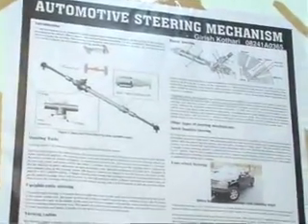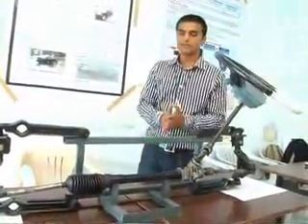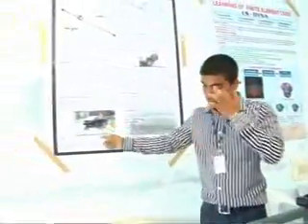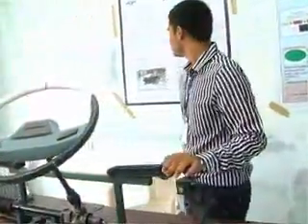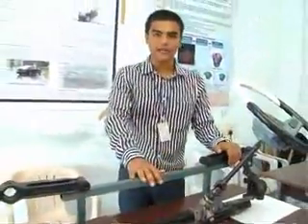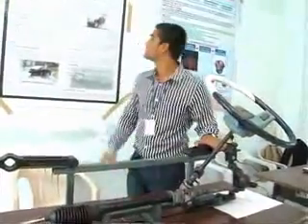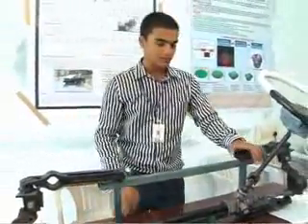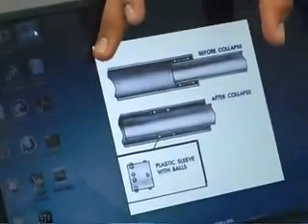GRIET MECH MINI PROJECT 4 Automotive steering Mechanism